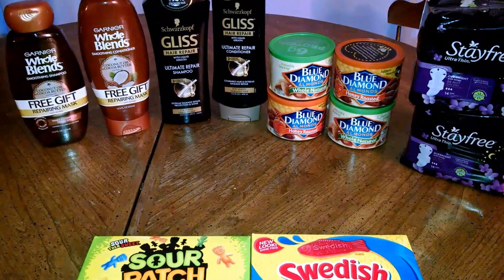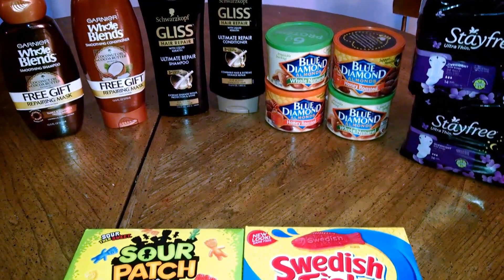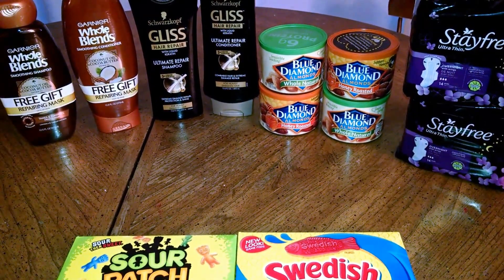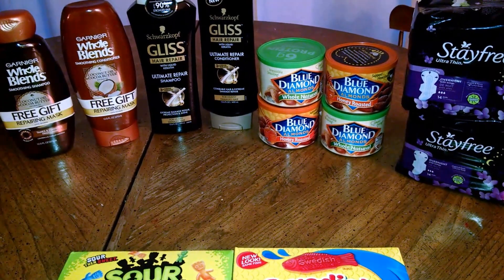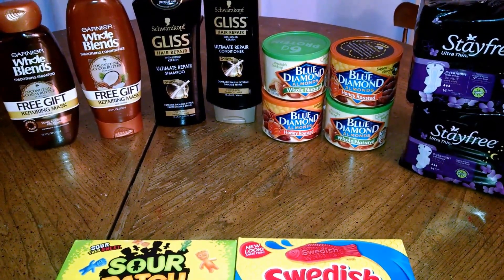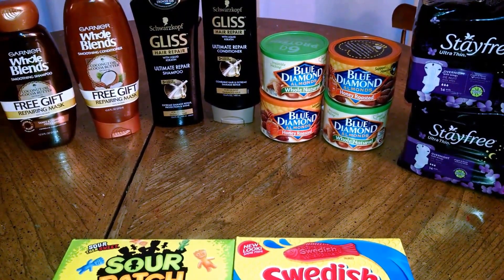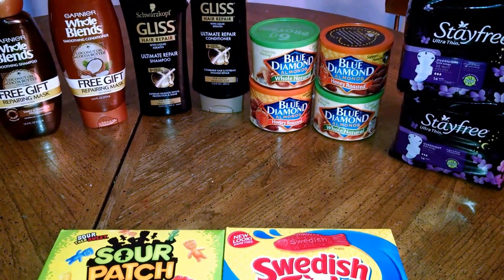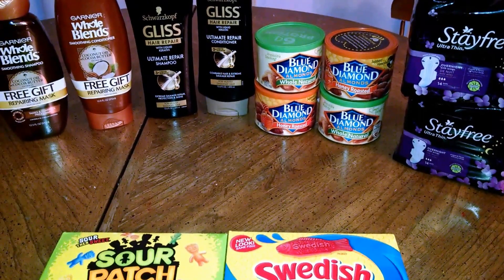Rite Aid coupon deals Round Two 5/7 through 5/13/17